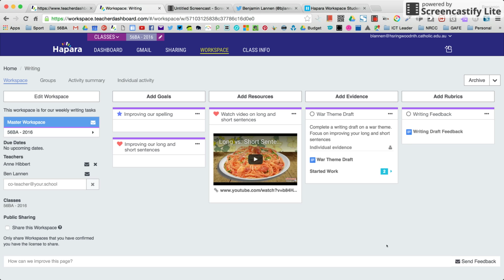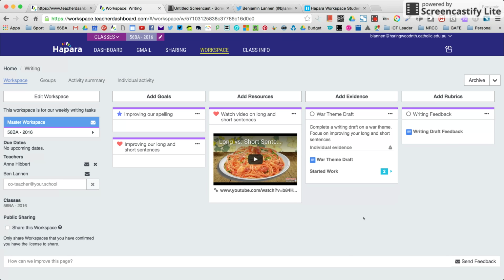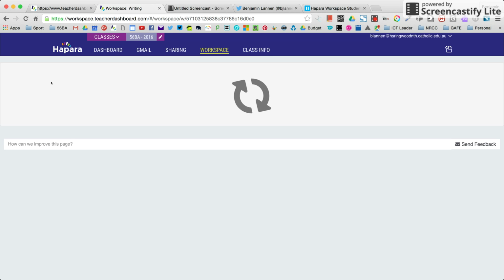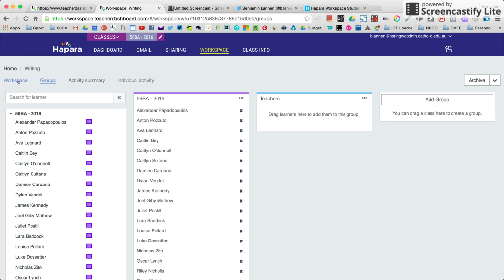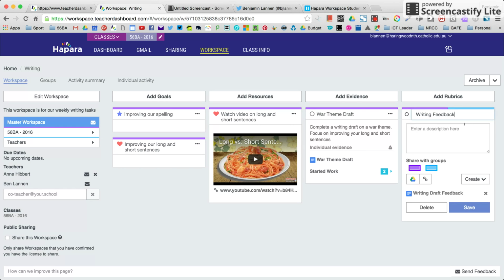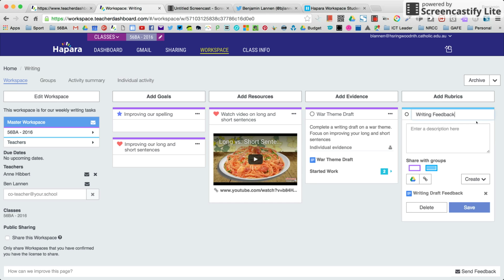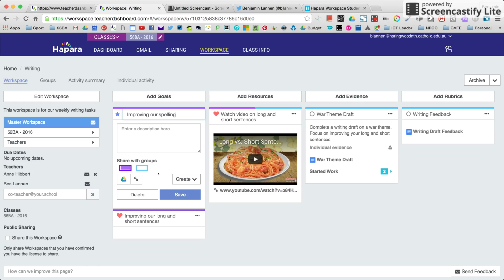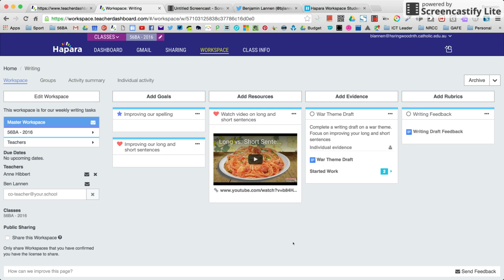Creating a Teacher Group to hide cards